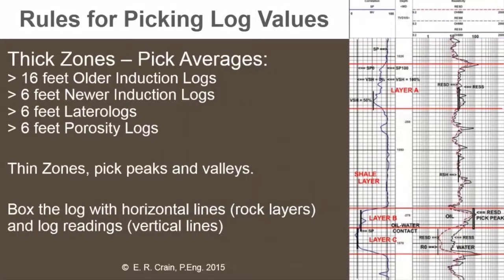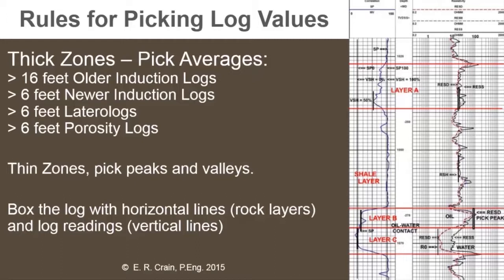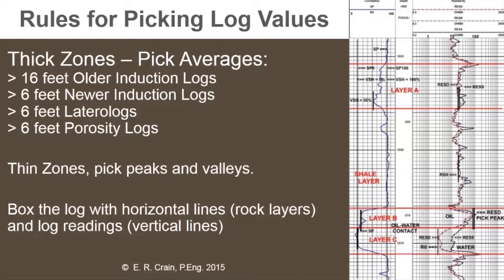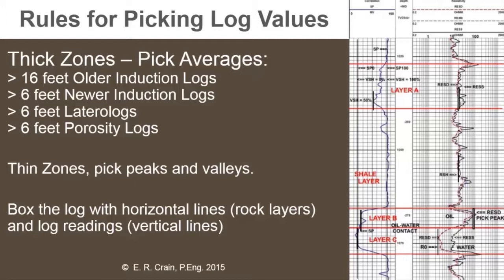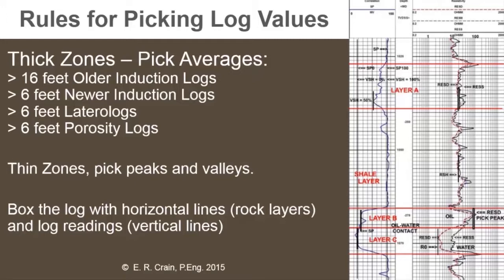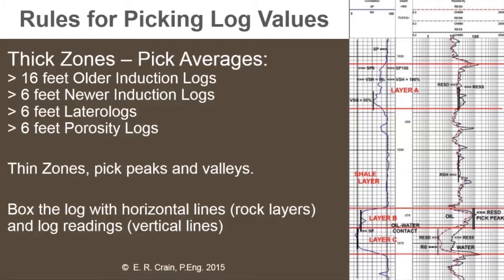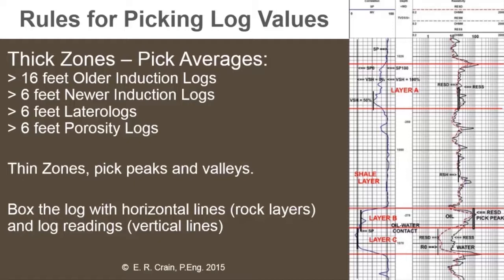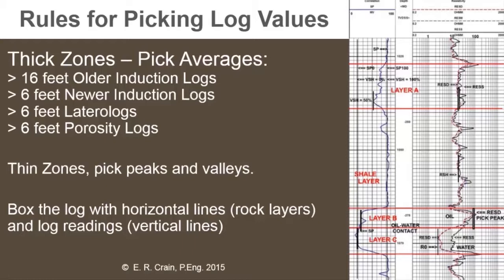ROSS CRAIN Petrophysics: Rules for Picking Log Values on Petrolessons.com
In this free sample lesson you will learn the Rules for Picking Log Values. This is part of Ross Crain's Petrophysics courses available